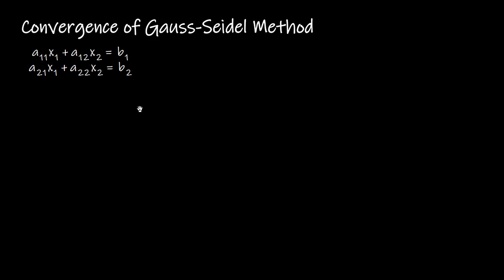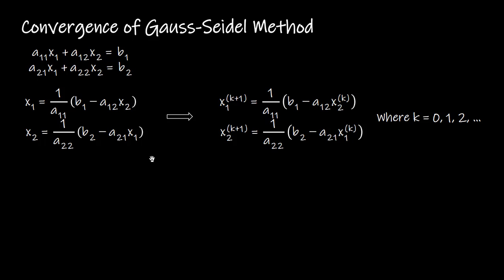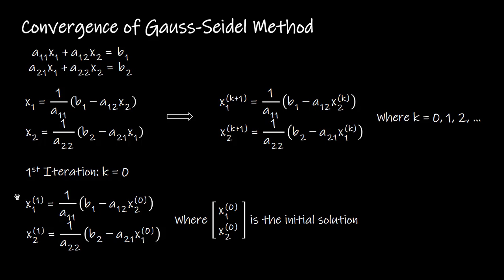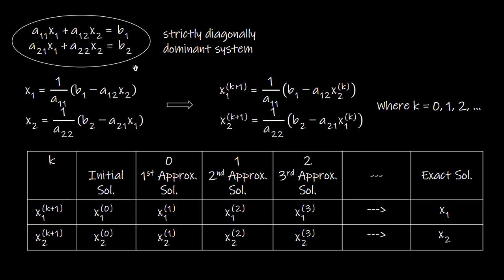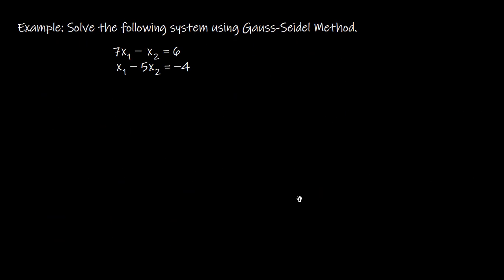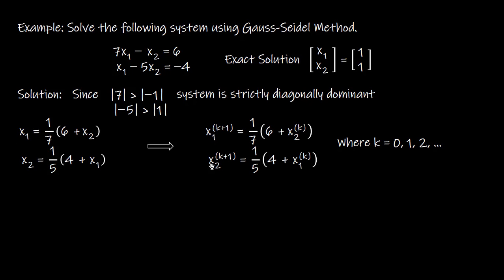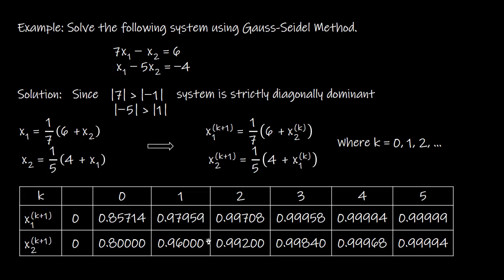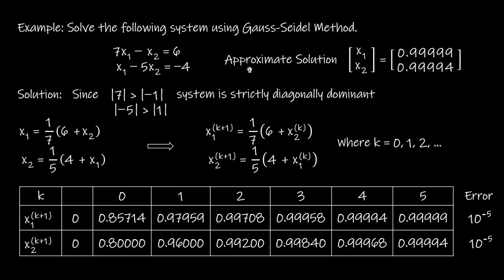Convergence of Jacobi Method [English]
This video demonstrates the algorithm of Gauss-Seidel iterative method. The convergence of the obtained approximate solutions is discussed in details.